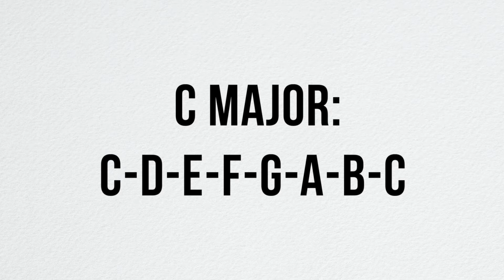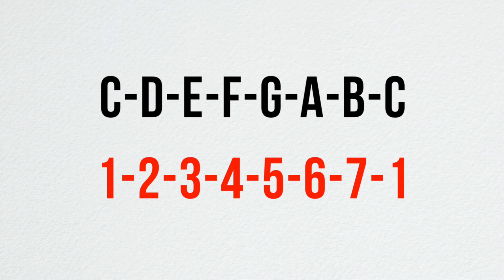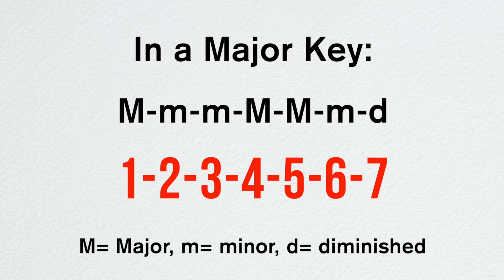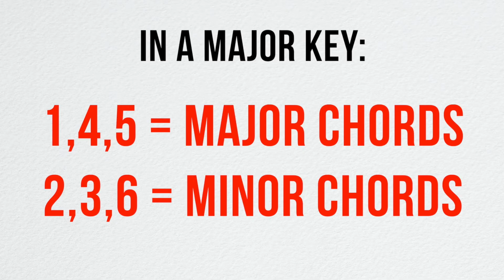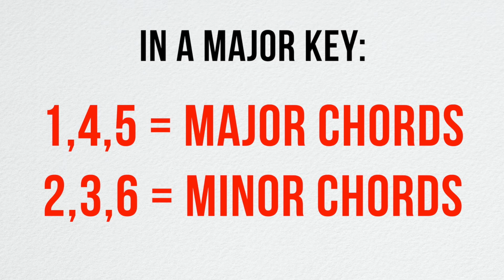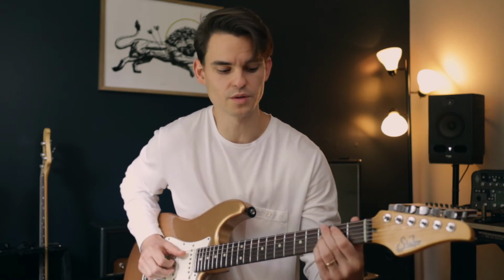Technique Tuesday: The Nashville Number System (In 6 Minutes!)